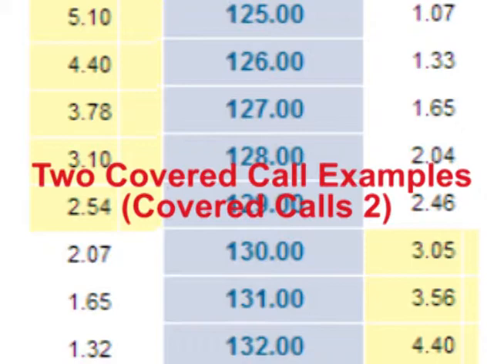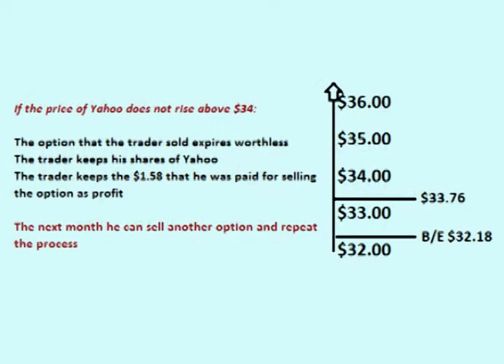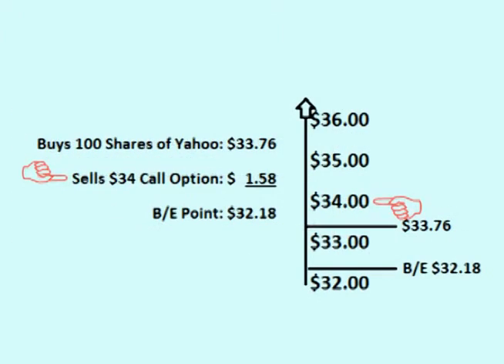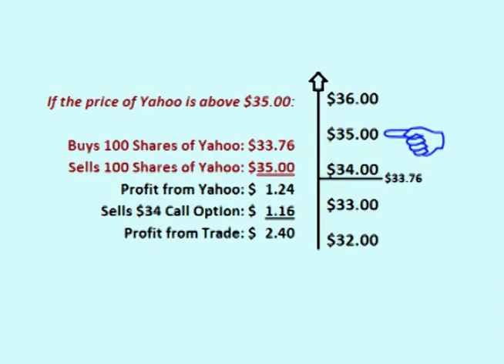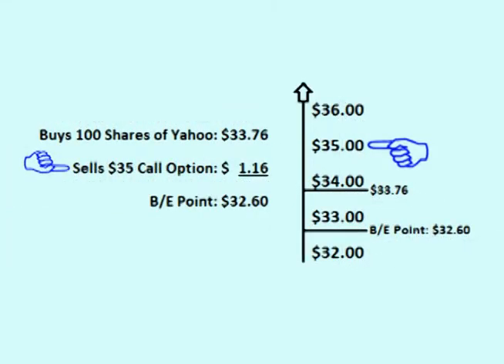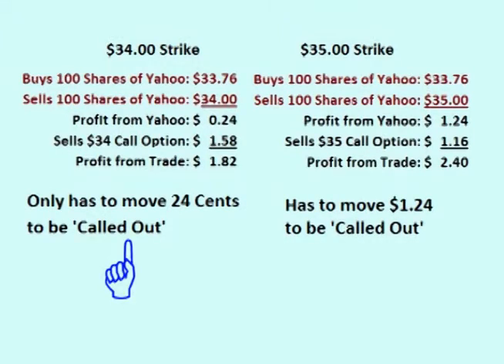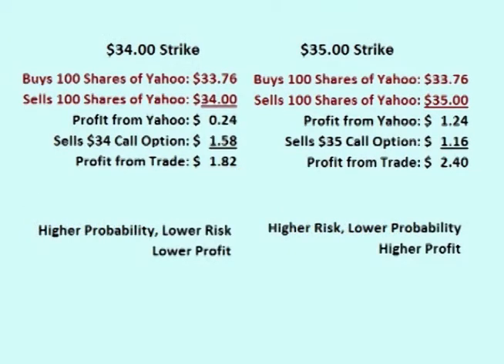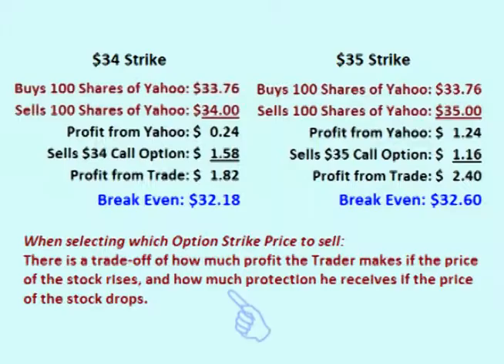Two Covered Call Examples (Covered Calls 2)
This is the second video in a short series that explains Covered Call trading. In this video, we look at two examples of Covered Calls on Yahoo.

Vid text:
Let's look at 2 examples of Covered Calls that a trader could place on Yahoo. At the time of making this video, Yahoo is currently trading for $33.76 a share. A trader could place a covered call by buying 100 shares of Yahoo for $33.76, and selling a Yahoo Call Option with a $34 Strike Price that expires in about 6 weeks. The $34 Call Option costs $1.58. The trader collects the $1.58 premium for selling the Call Option.
Selling a $34 Call Option means that the trader is selling a commitment to later sell his 100 shares of Yahoo for $34 a share. If the price of Yahoo is above $34 when the Option that the trader sold expires, the trader sells his 100 shares of Yahoo for $34 to the person that bought the Call Option. The Trader bought Yahoo for $33.76. Selling it for $34 means he makes 24 cents a share on Yahoo. In addition, he was paid $1.58 a share up front for selling the option, so his profit is $1.82 a share.
If the price of Yahoo does not rise above $34, the option that the trader sold expires worthless. The trader keeps his shares of Yahoo, and the trader keeps the $1.58 that he was paid for selling the option as profit. The next month he can sell another option and repeat the process.
If the trader sells the $34 Strike, he collects $1.58 up-front. He paid $33.76 for Yahoo, and the $1.58 that he collected up-front from selling the Call Option gives him $1.58 of downside protection, so his current break-even point is $32.18.
Selling a Call Option the next month means that the trader collects another premium which further lowers his break-even point.
Instead of selling an option with a $34 Strike Price, the trader could sell an Option with a $35 Strike price for $1.16 a share. If the price of Yahoo is above $35 when the Call Option that the trader sold expires, the trader sells his shares of Yahoo for $35 to the person that bought the Call Option. The Trader bought Yahoo for $33.76. Selling Yahoo for $35 means that he makes $1.24 a share. Plus, he was paid $1.16 up front for selling the option, so his profit is $2.40 a share.
If the price of Yahoo does not rise above $35, the option that the trader sold expires worthless. The trader keeps his shares of Yahoo, and the trader keeps the $1.16 that he was paid for selling the option as profit. The next month he can sell another option and repeat the process.
If the trader sells the $35 Strike, he collects $1.16 up-front. He paid $33.76 for Yahoo, and the $1.16 that he collected up-front from selling the Call Option gives him $1.16 of downside protection, so his current break-even point is $32.60.
Let's compare the two choices. It is important to remember that there is a relationship between the cost of an option, the potential profit, the risk of loss, and the probability of occurrence.
If the price of the underlying stock rises over the Call Option's Strike Price, and Option is exercised and the trader sells his stock. This is known as being "Called Out."
Getting Called Out closes the trade which  both locks in a profit and ends the possibility of the trade losing money. The price of Yahoo only has to move 24 cents for the $34 Strike to be exercised, where as for the $35 Strike, the price of Yahoo has to move $1.24. However, if the price of Yahoo does rise over $35, the $35 Strike would have a higher profit level.
The $34 Call has a much higher probability of being exercised than the $35 Call, but the $34 Call has a lower profit level. So the $34 Call is higher probability and lower profit, and the $35 Call is higher profit but lower probability.
If the price of Yahoo does not move over the Strike Price, the Option expires worthless. The trader keeps the premium he collected selling the Call Option. He can then sell another Call Option and repeat the process.
The Trader's risk is that the price of Yahoo makes a large drop down in a short period of time. Should the price of Yahoo drop, the premium from selling the Call Option offers some protection from downside movements in price.  Even if the price of Yahoo declines some, the trader can continue to sell Call Options, collect the premiums which continually lower his break even point, and then let the Options expire worthless. However, there is risk that the price of Yahoo makes a sudden large drop in price, limiting the ability to sell options with a high enough Strike Price to maintain profitability.
Therefore, there is a trade-off between the potential profit the covered call trader makes if the price of Yahoo rises, and the amount of downside protect he receives if the price of Yahoo drops.